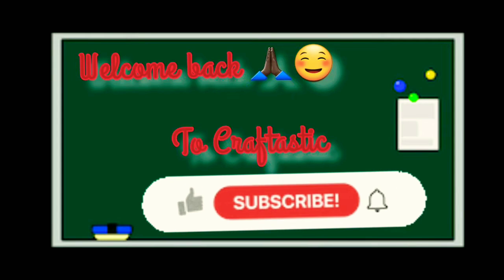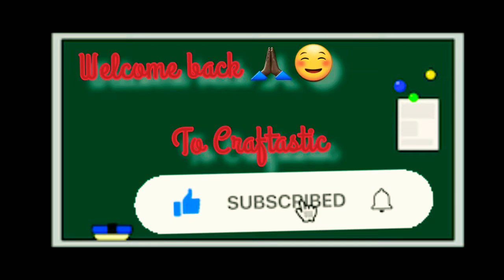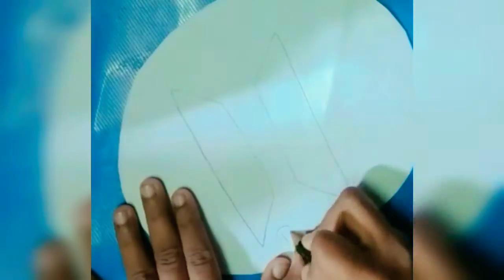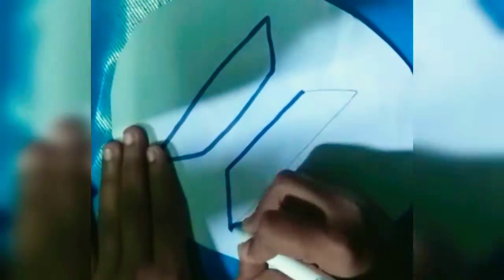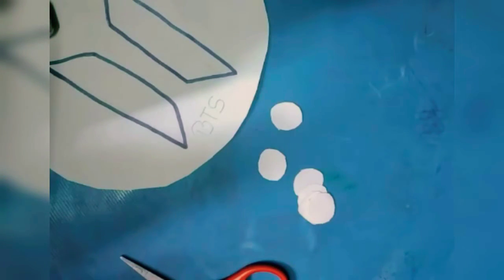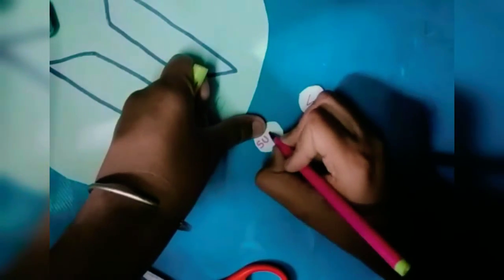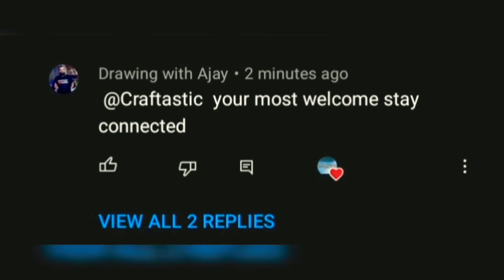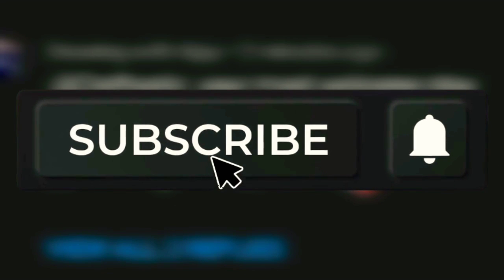10 days of bts craft challenge|day 6|bts wall decor ideas|bts wall decor with paper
10 days of bts craft challenge|day 6|bts wall decor ideas|bts wall decor|bts wall decor with paper|

hello everyone today I have come back with a new video 📹 how to make 👋 bts 💜 wall 💜 hanging 💜

I am doing 10 days of bts 💜 craft 💜 challenge 💜 and 💜 today 😀 is day 6

If you have any suggestions on this video please let it share in the comment section below

Give comment get shoutout

Give ur challenges in the comment section below

Your comment is always valuable and appreciate to us

Thanks for your help and support

Credits 👇👇👇👇👇

Shooting- @Craftastic
Edited by- @Craftastic

Thankyou

By